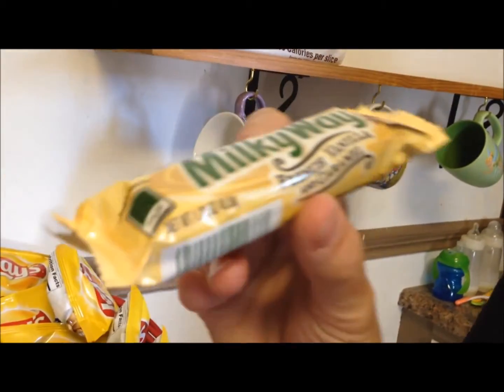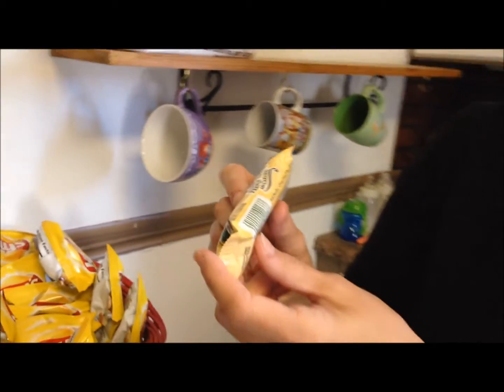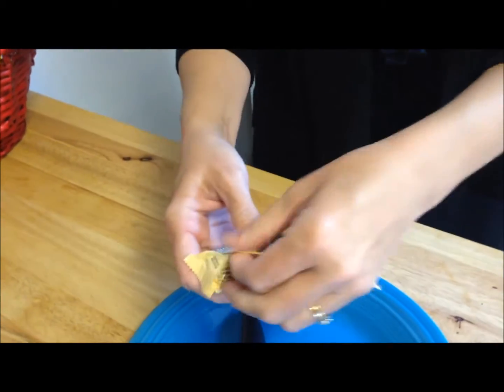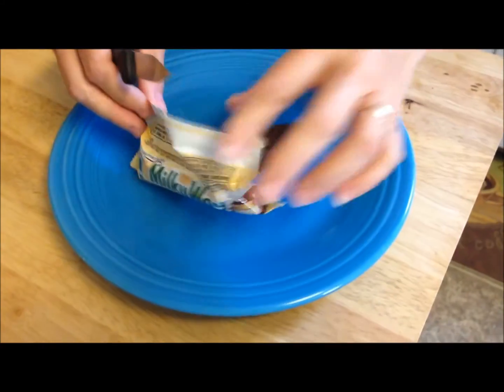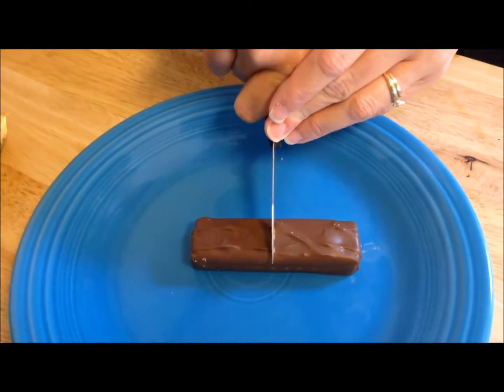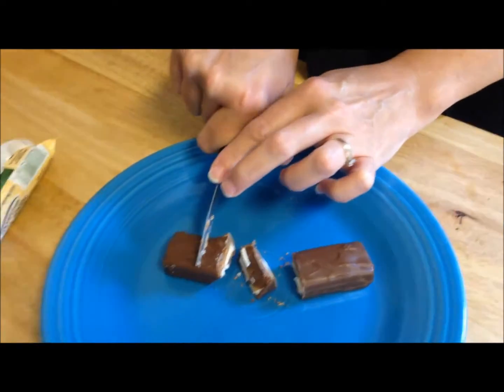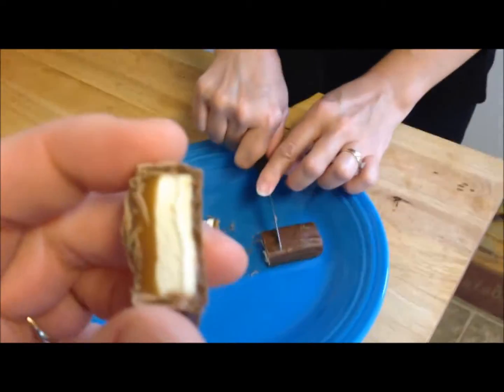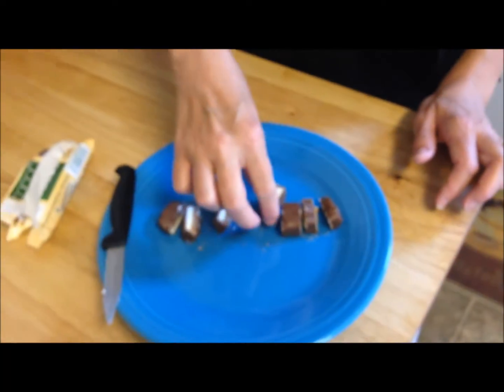Milky Way: French Vanilla & Caramel Food Review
This is a taste test/review of the Limited Edition Milky Way French Vanilla & Caramel candy bar. It is 220 calories. I search for this candy bar in several grocery stores, but could only locate it at the counter of our local Shell station.